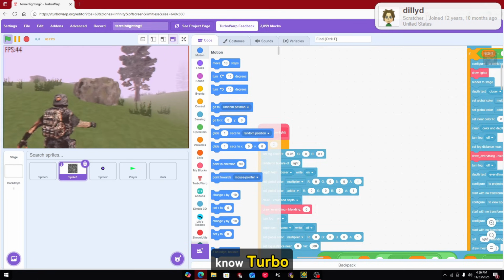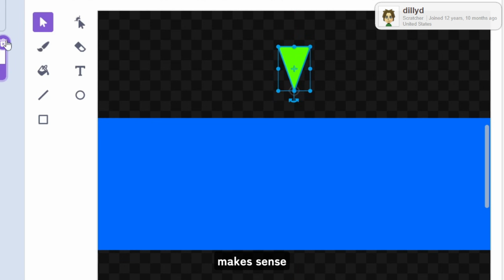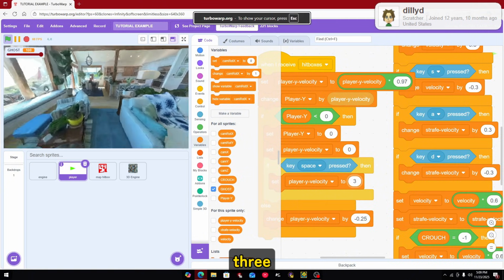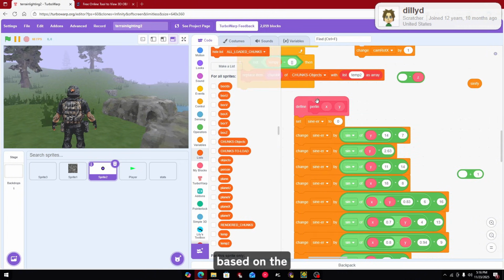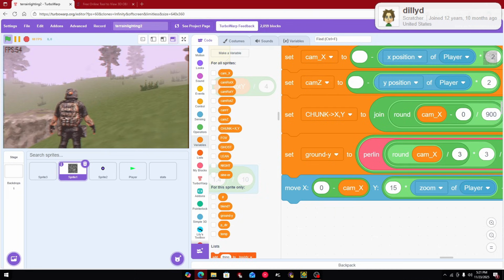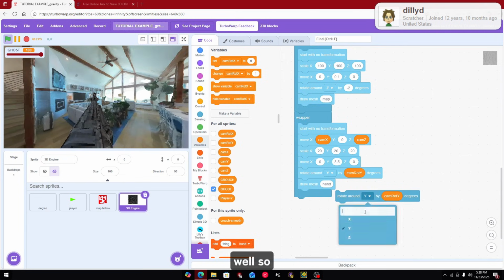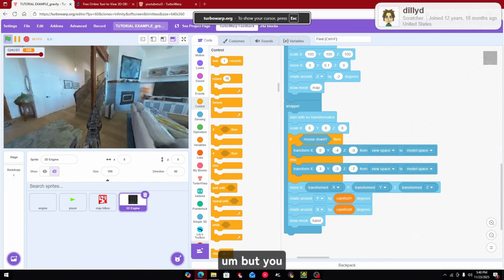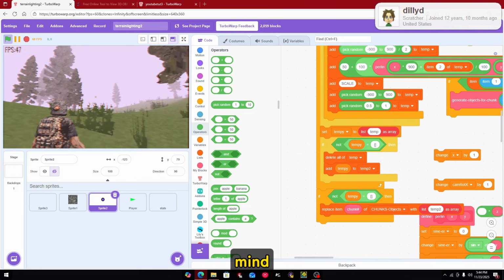Scratch/TurboWarp 3D - Gravity, Jumping, Holding Item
In this video I continue showcasing the Simple3D TurboWarp extension and show off working collisions, jumping, physics, and demo procedural 3D terrain generation. All of this is possible in TurboWarp (A mod of Scratch.mit.edu) thanks to the Simple3D javascript extension!